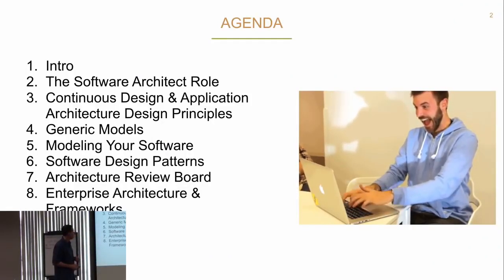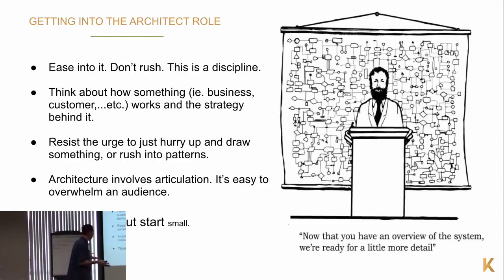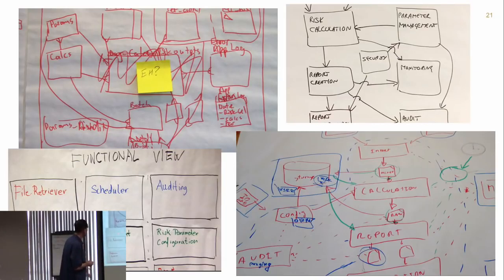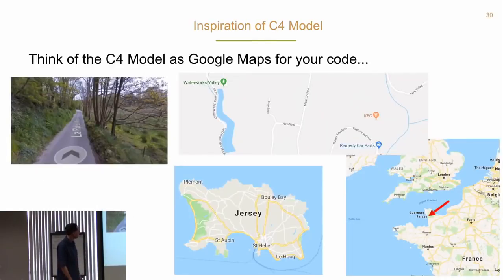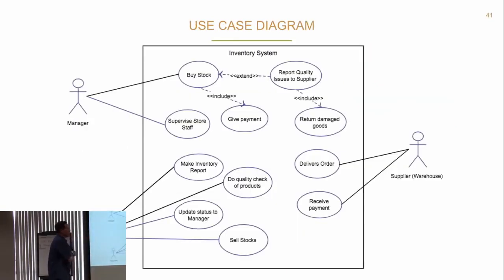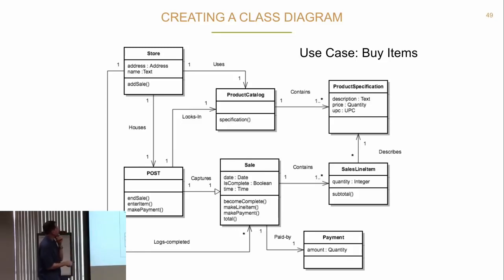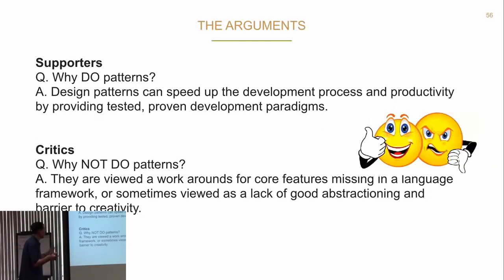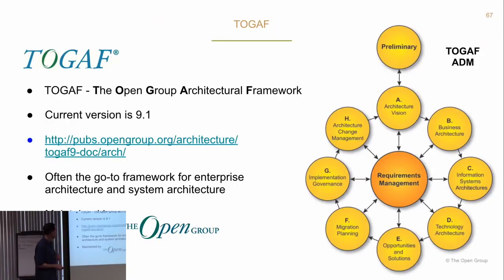How to speak the language of application architecture